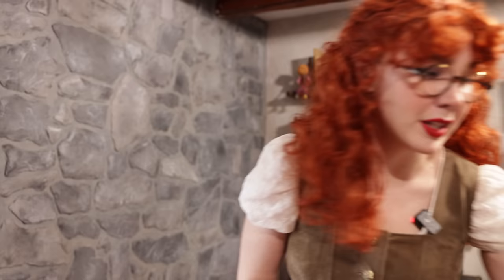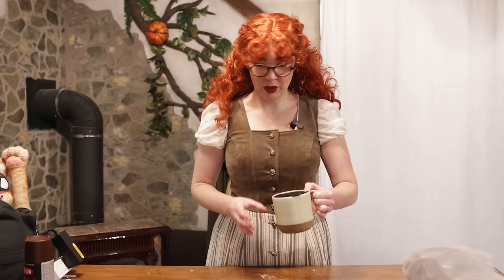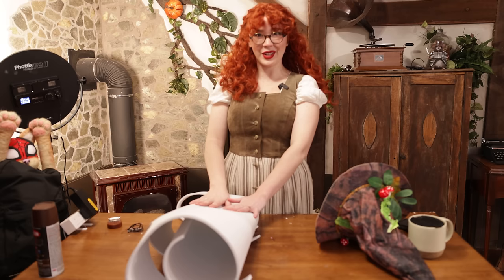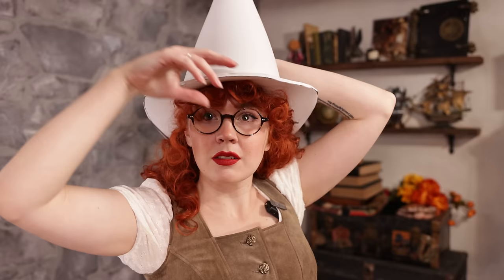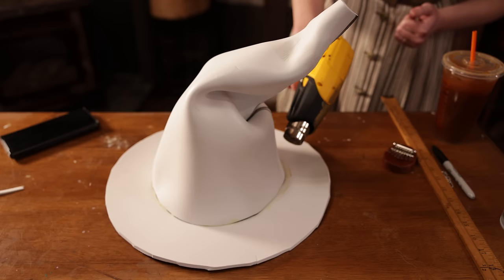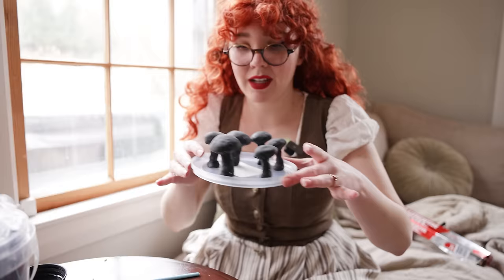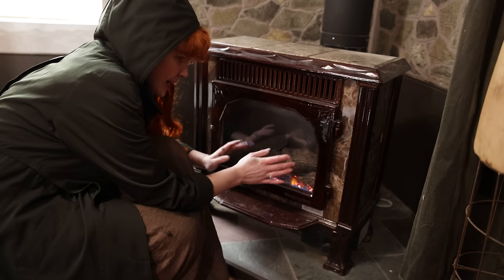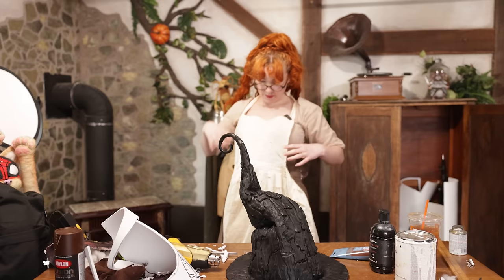Remaking this Witch Hat I Got Online for $6 (but... better lol)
H'YELLO. Dost thou crave a whimsical project? Well I sure did.
Winter has gotten be feelin' stressy and depressy so I wanted to make a purely fantastical and joyful make. I saw this cheap witch hat online and I thought it would be the perfect thing to remake... but better.
I gathered my foam of various kinds, tinfoil, will to become a swamp hag, and GOT TO WORK.
ANYWHO I hope you all enjoy!

Chapters:
00:00 Intro
03:08 The Plan
03:19 DESTROYY
05:57 Assembling & Foam Clay
09:21 The Bark
11:41 Texturing ze Bark
13:15 Sealing!
14:50 Painting Time
16:12 A Concierto
18:43 Hodge-Podgin'
20:16 The Reveal
20:51 Wrap-up & Bloops